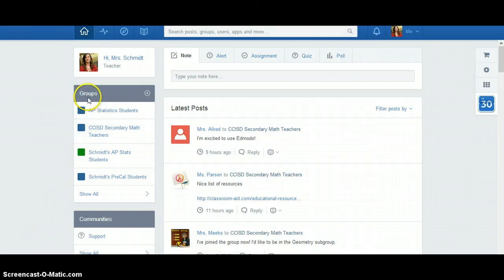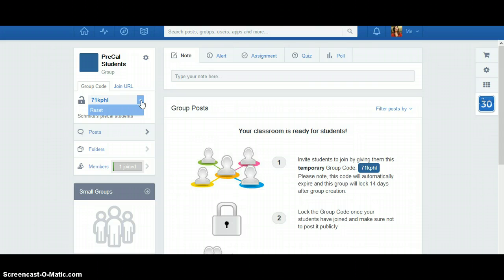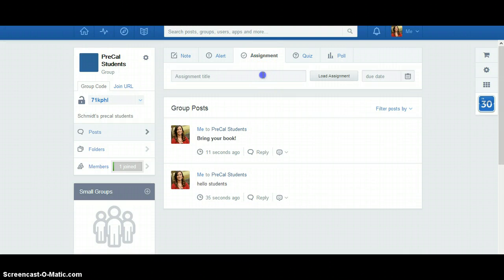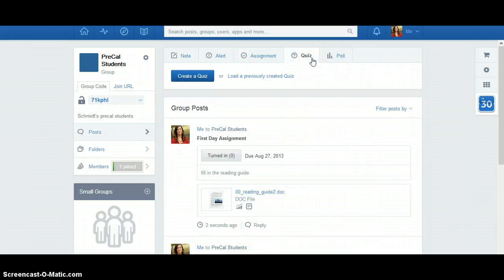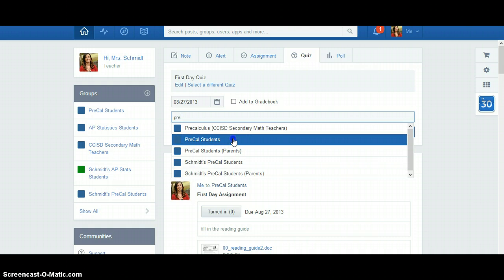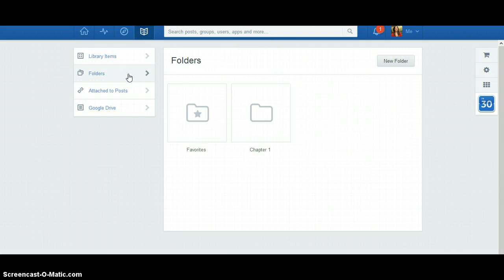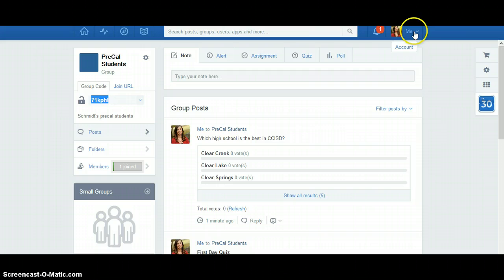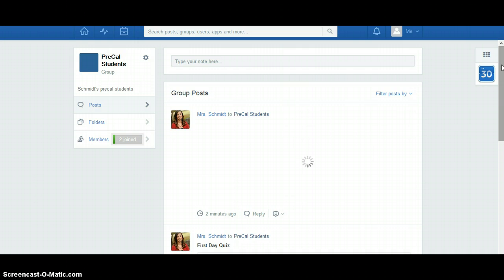Edmodo in the classroom